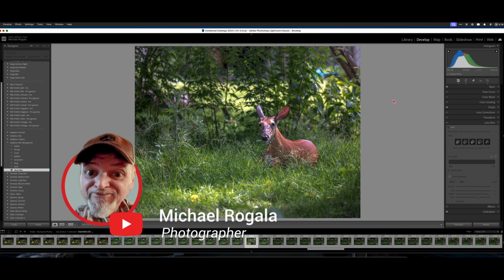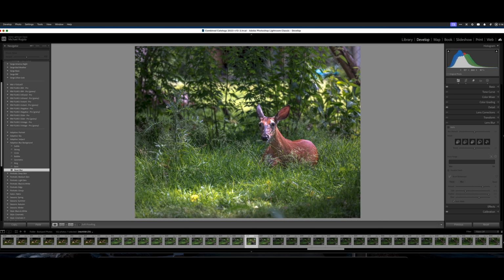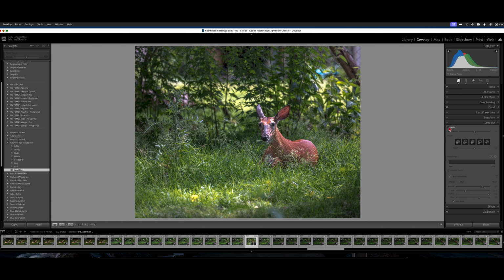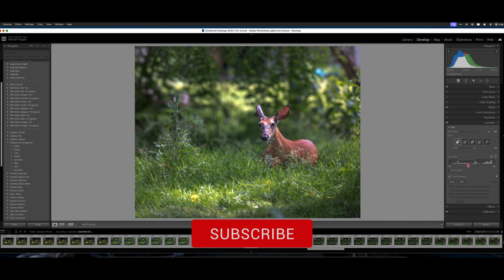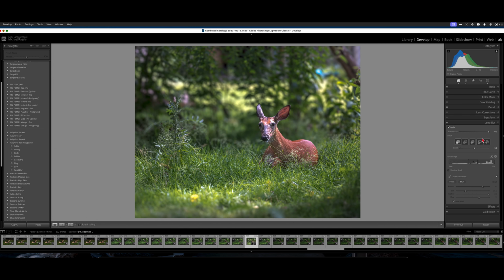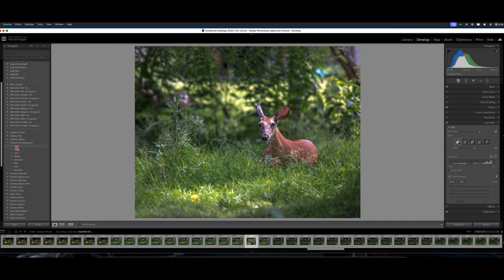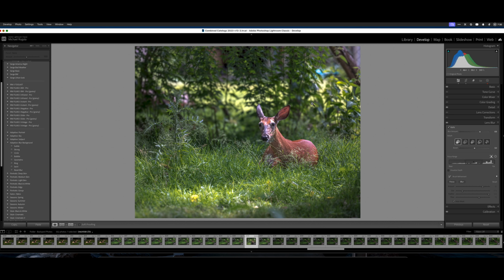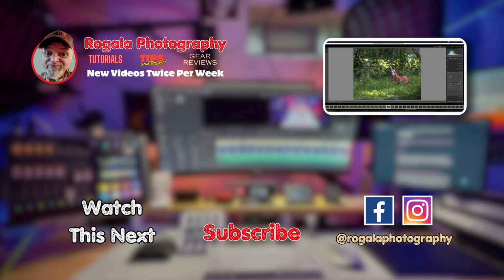Lens Blur UPDATE! Lightroom Classic May 2024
(Lens Blur HAS been Made OFFICIAL!)